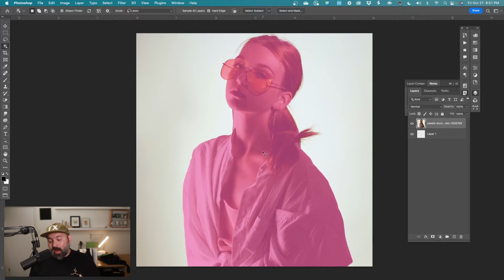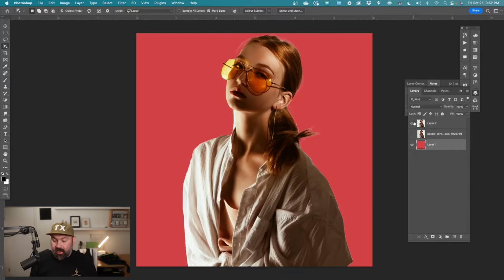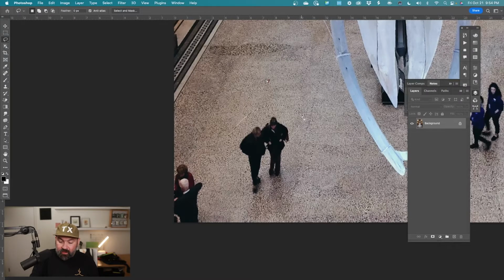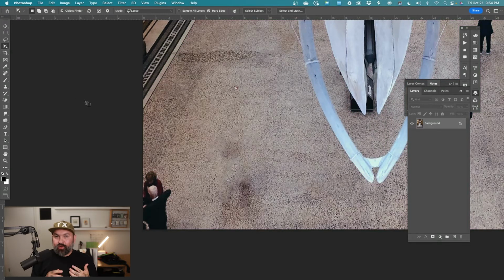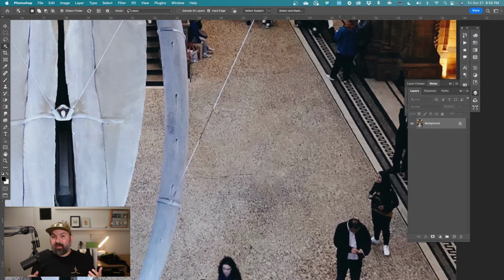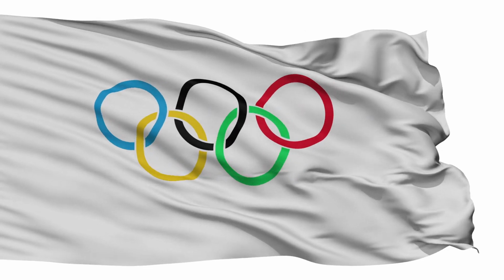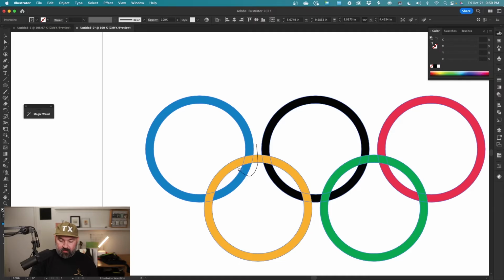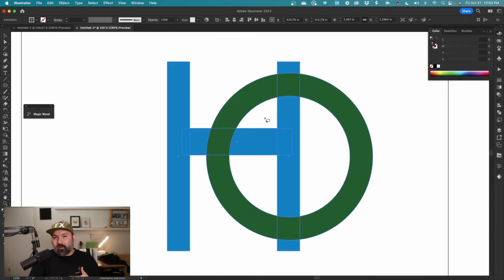Adobe Updates: Delete and Fill & Intertwine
In this video I highlight my 2 favorite new updates in the Adobe 2023 Suite. The Photoshop Delete and Fill Selection tool & the Illustrator Intertwine tool.